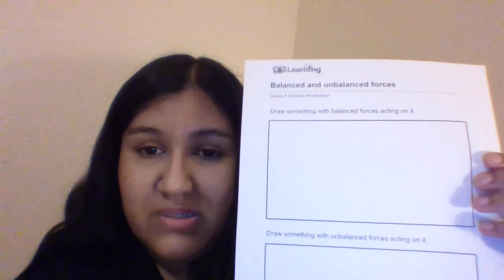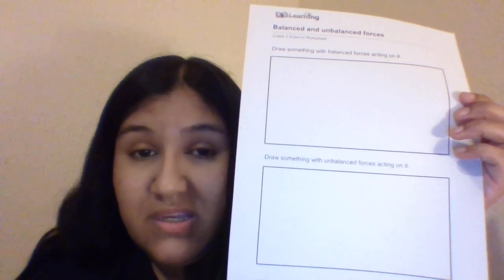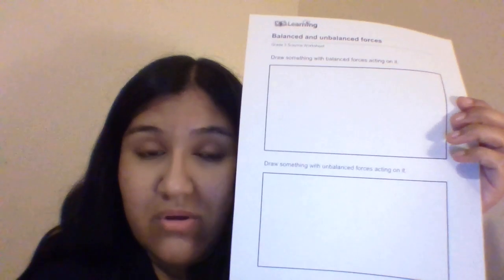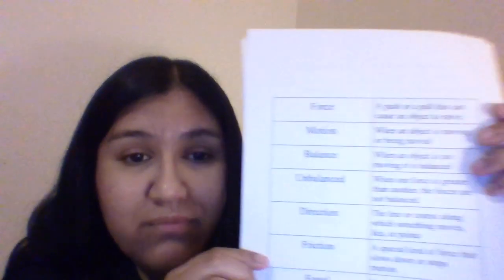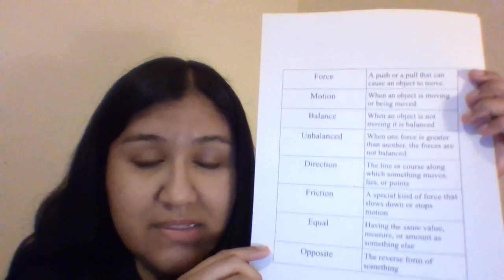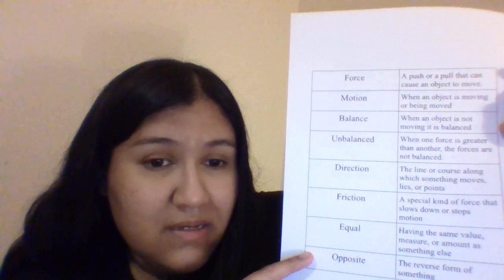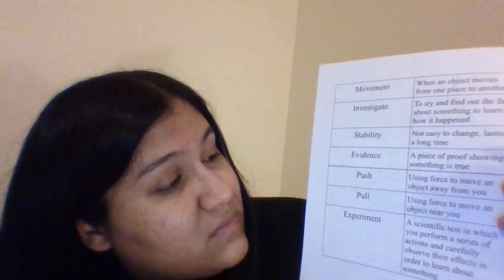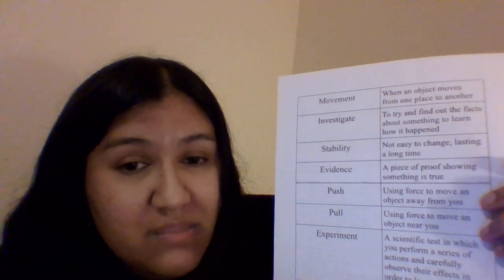Maria Chavez 3rd Grade Science Activity